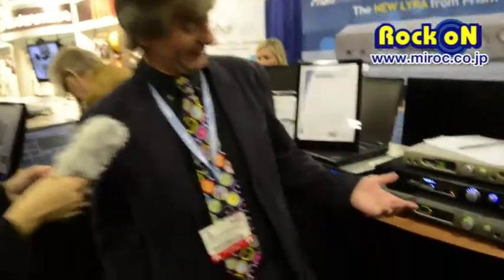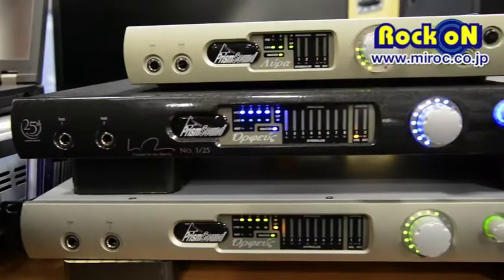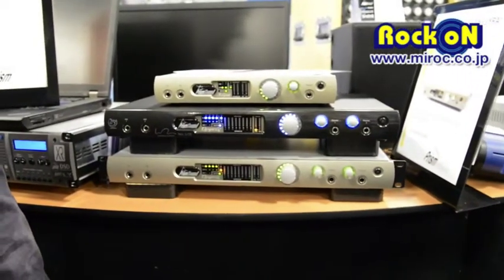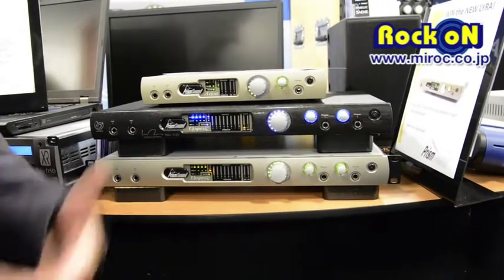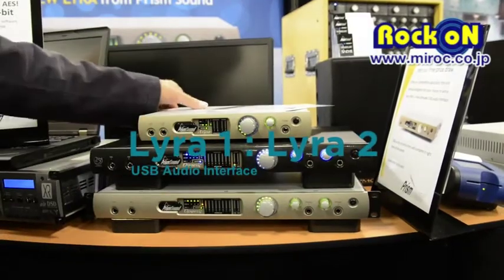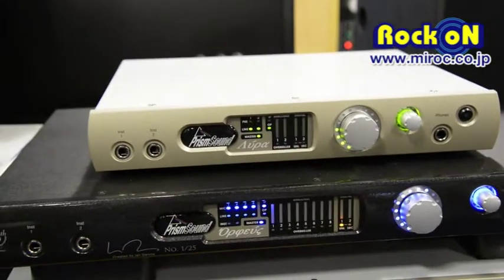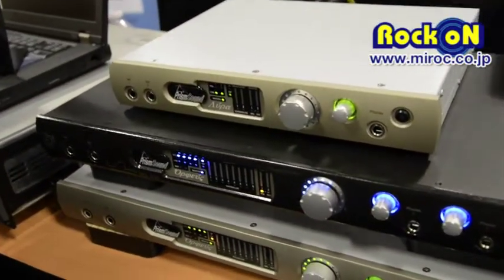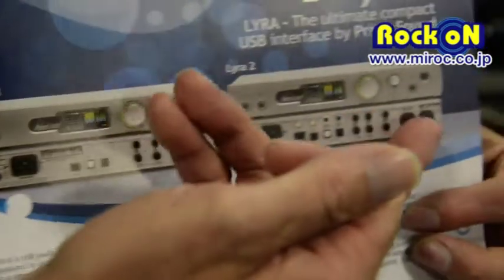AES SF 2012 PrismSound 25th Annversary Lyra1 Lara2 by Rock oN Report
AES SF 2012 PrismSound 25th Annversary Lyra1 Lara2